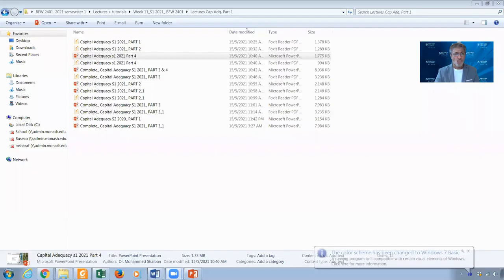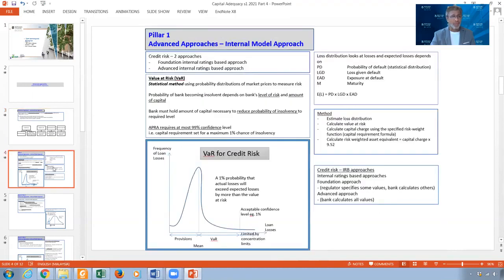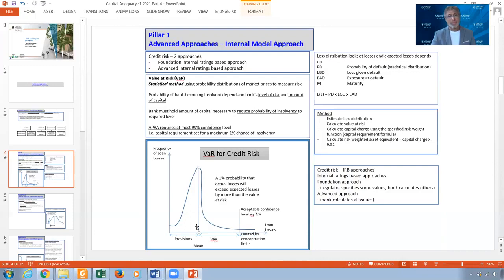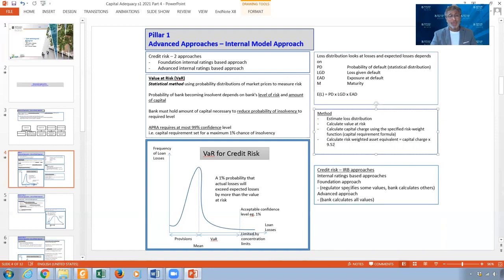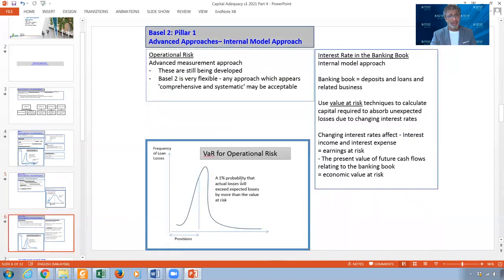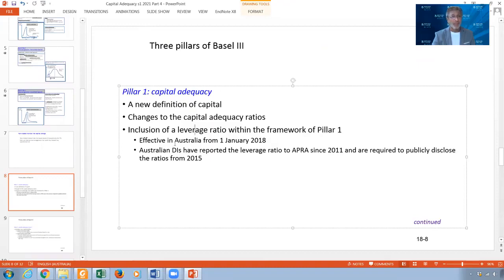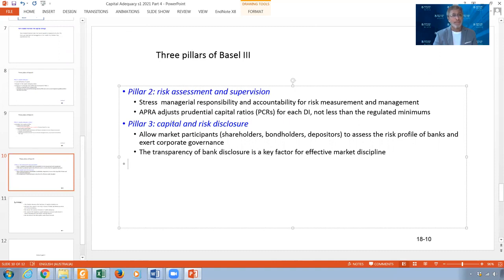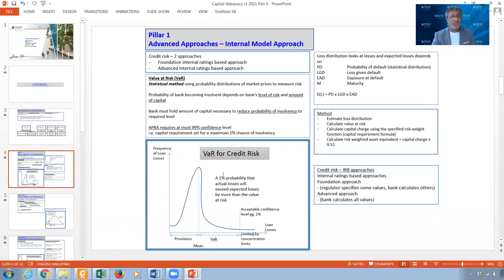Capital adequacy requirement Part 4